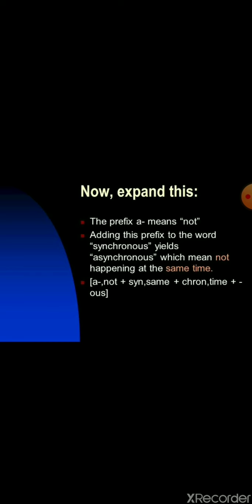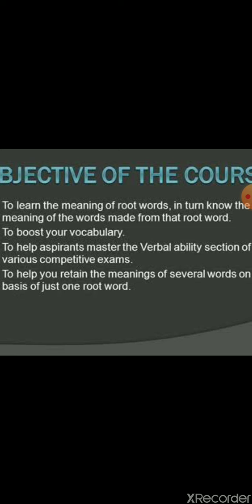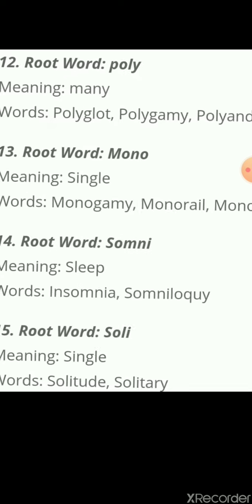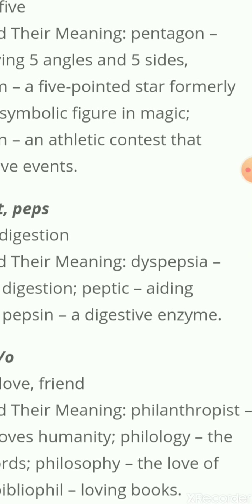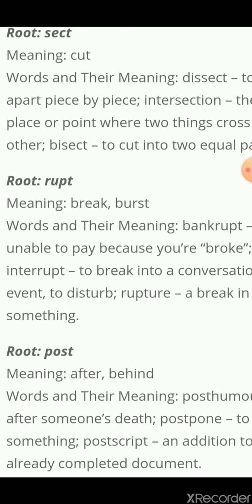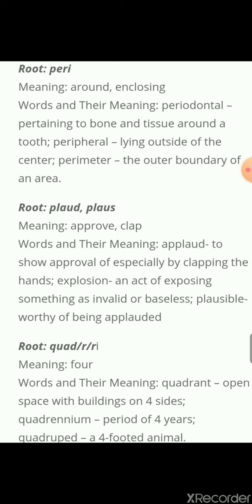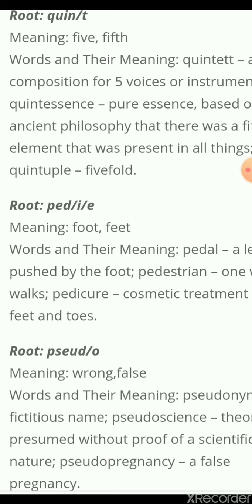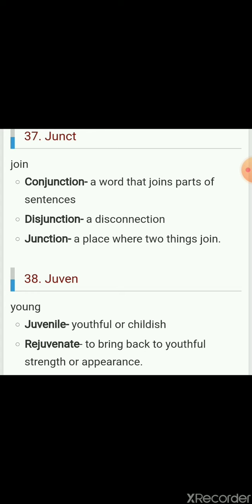World of English with Sakshi Khanna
VERBAL ABILITY with ROOT WORDS Part 3